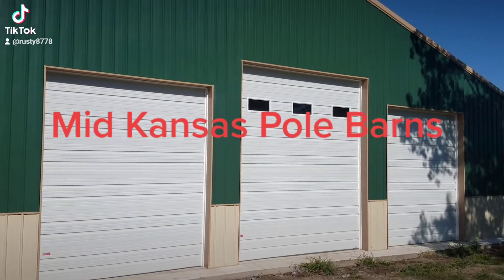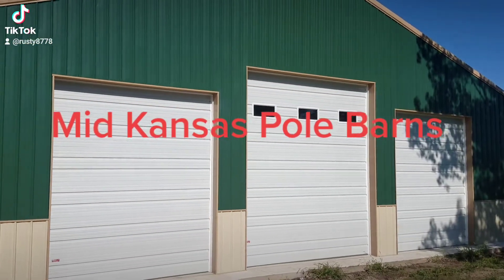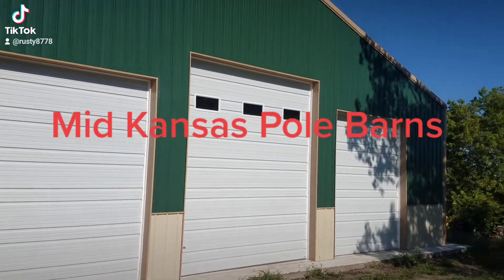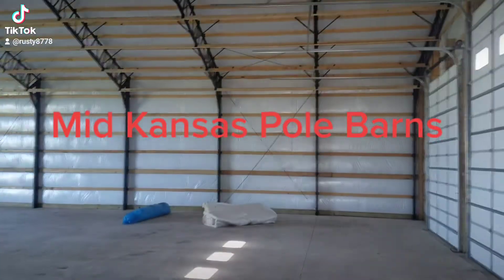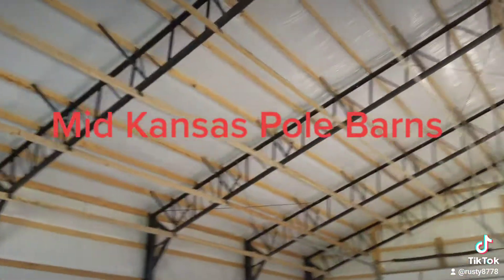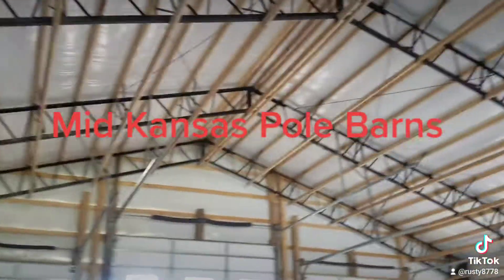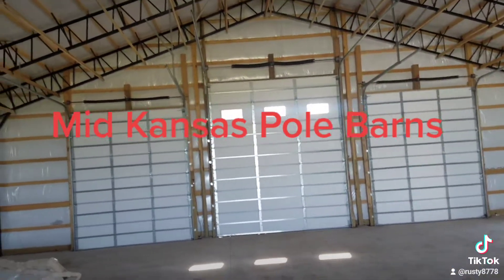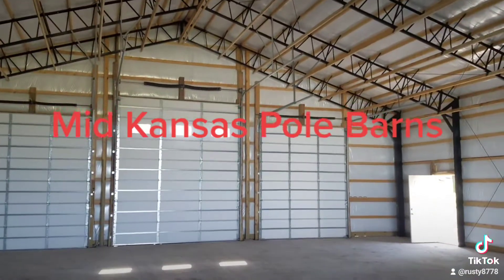Another Fine Building!!